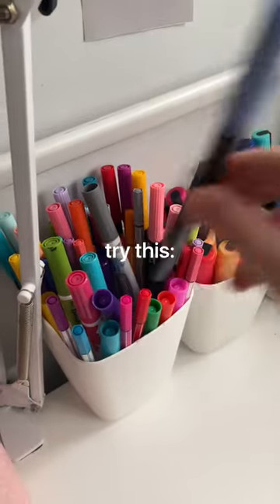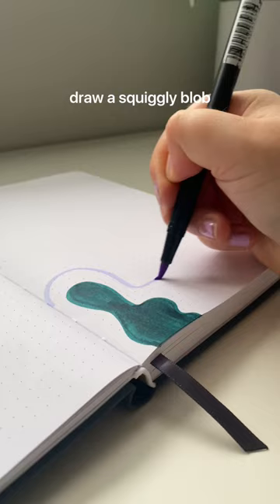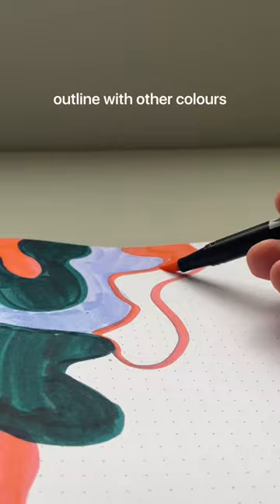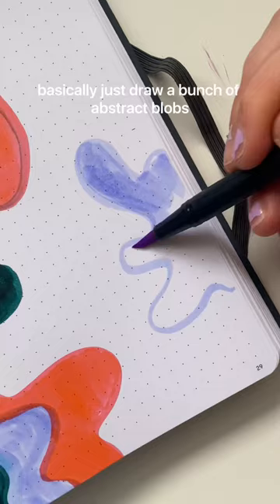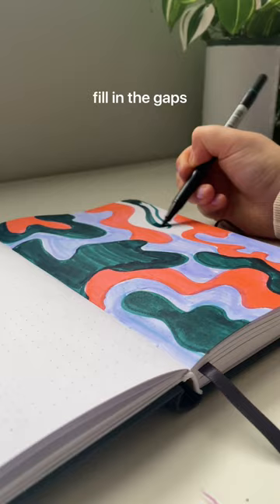easy aesthetic doodle idea 🤍💗☁️